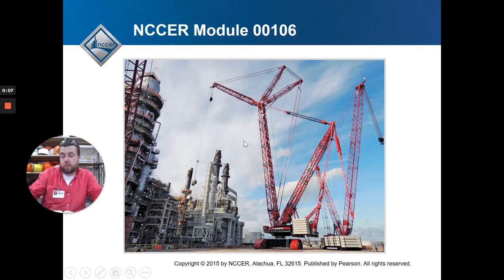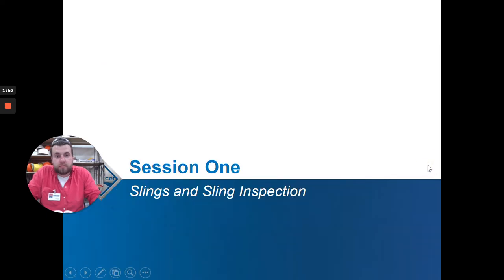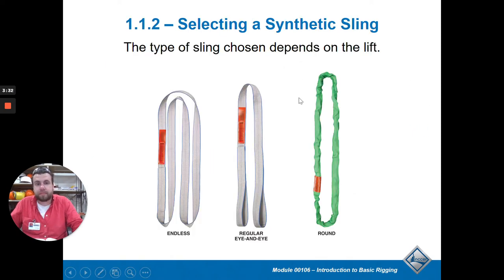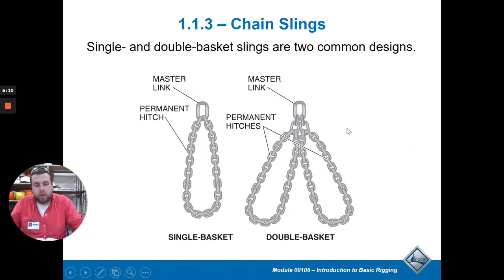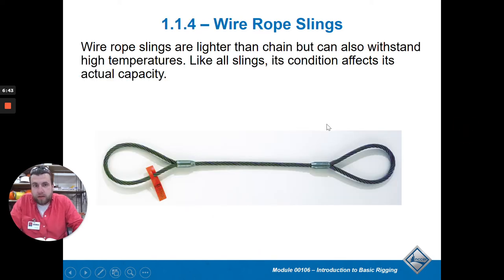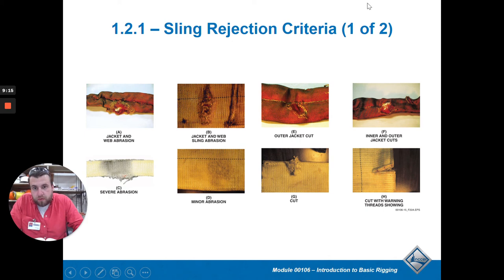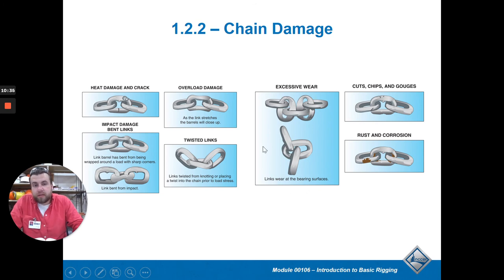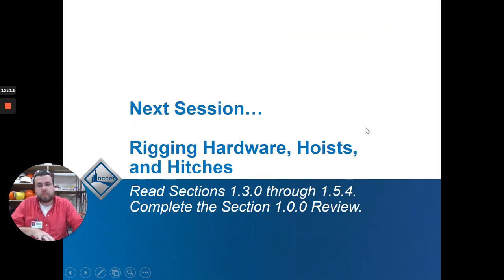NCCER CORE - Basic Rigging (Slings)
In this video, I go over the sling portion of the Basic rigging module